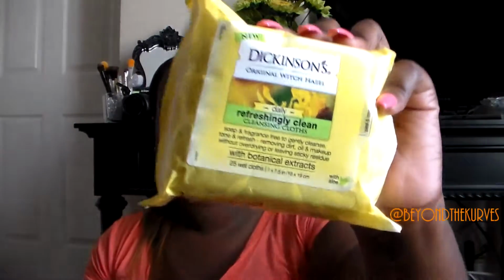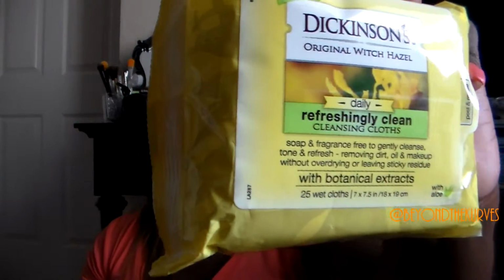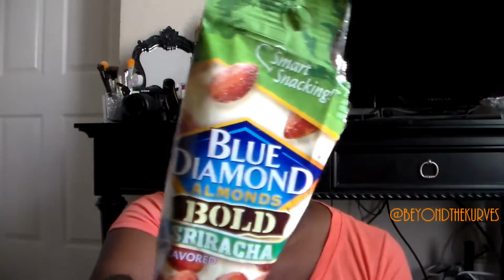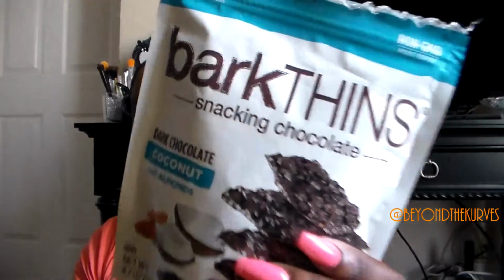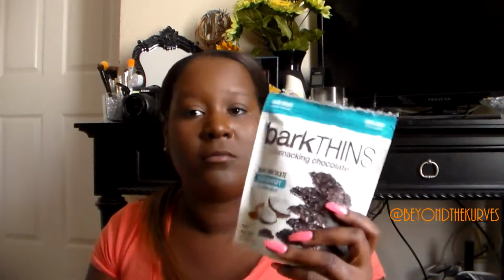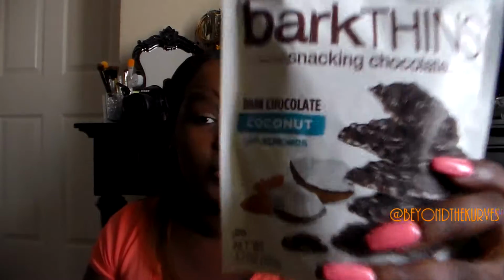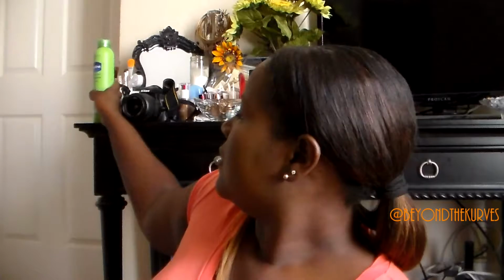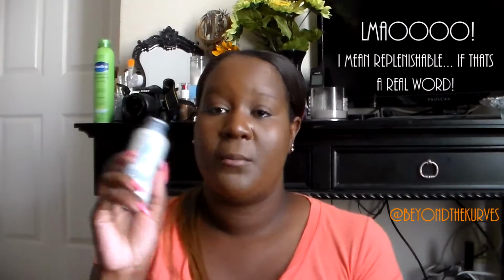Influenster | SunShineVoxBox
All items shown in this video are complimentary of the company Influenster! I wasn't paid to do this review, this is an open and honest review of the product that was given to me in the SunshineVoxbox... If you'd like to become apart of Influenster please leave your email address in the comment section and write "Invite Me"... I'll send you an invite; all you have to do is connect your account to Facebook & do product reviews until the company emails you surveys to receive a VoxBox! Simple and free.

* If you're a company that would like to collaborate or do partnership with my channel, or would like to send me products to review, I will give an honest review!